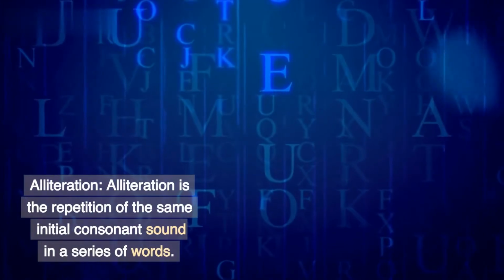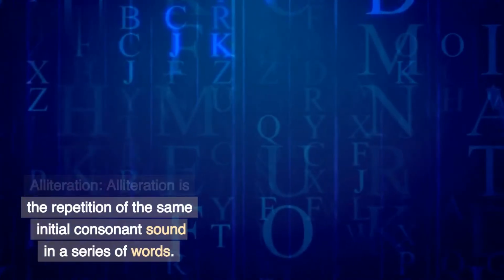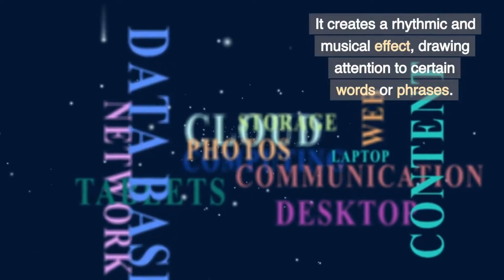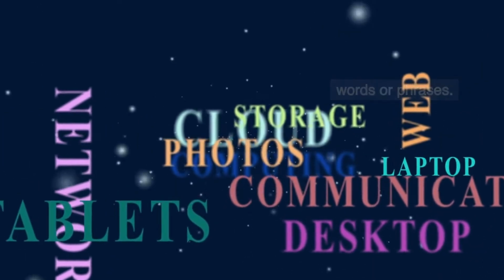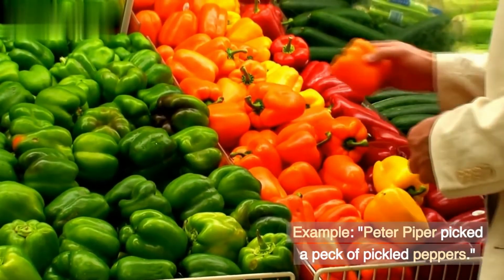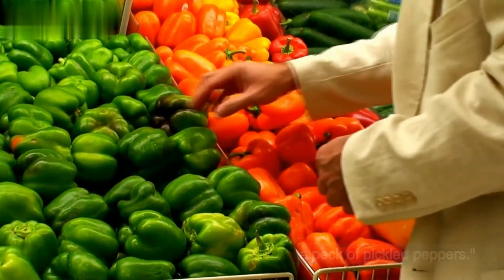What are Literary Devices | Simplified Examples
Looking to delve deeper into the world of literature? This video is a must-watch! Join us as we explore the fascinating realm of literary devices. These clever techniques and structures are employed by writers to enhance their work and captivate readers. Whether you're a fan of novels, short stories, poems, or plays, understanding literary devices will unlock a new level of appreciation for the written word.

This video covers some of the most common literary devices and provides captivating examples to illustrate their impact. From the evocative power of similes and metaphors to the relatability of personification, we'll unravel how these devices breathe life into stories. Discover how symbolism adds depth to characters and events, how alliteration enchants with its rhythmic melodies, and how hyperbole amplifies emotions for dramatic effect.

Prepare to be delighted by the unexpected twists of irony and the tantalizing hints of foreshadowing. Let imagery transport you to vibrant landscapes and experience the onomatopoeic magic that brings sounds to life. These devices are the building blocks of great literature, and by the end of this video, you'll have a newfound appreciation for the artistry behind every word.

Whether you're a literature enthusiast, a writer looking to refine your craft, or simply curious about storytelling, this video will inspire and enlighten you. So grab a cup of tea, sit back, and embark on a journey through the enchanting world of literary devices. Prepare to see literature in a whole new light!